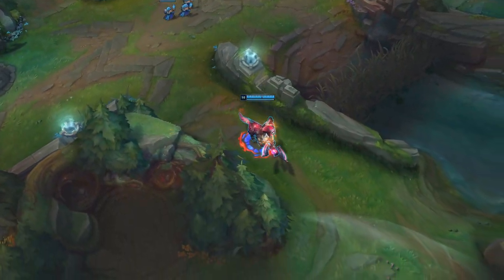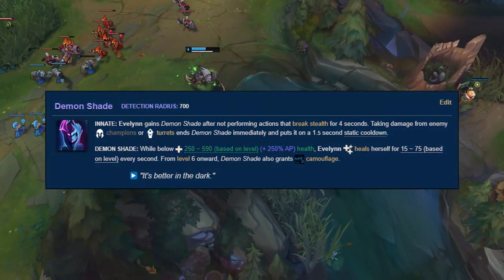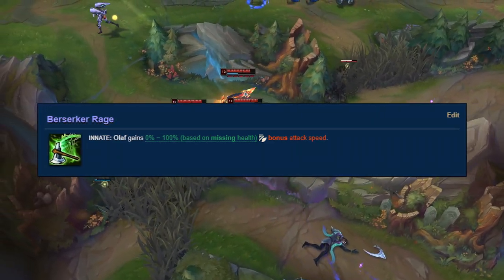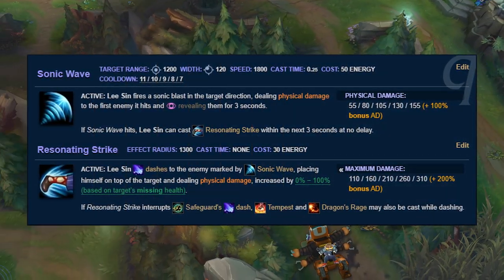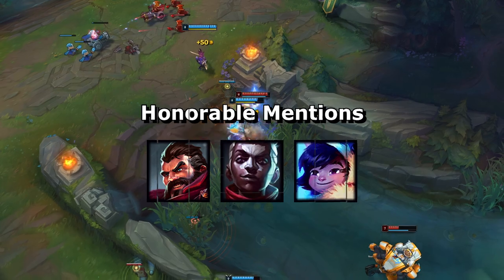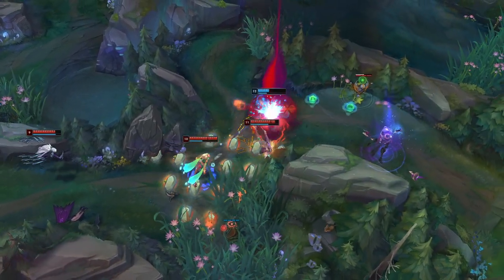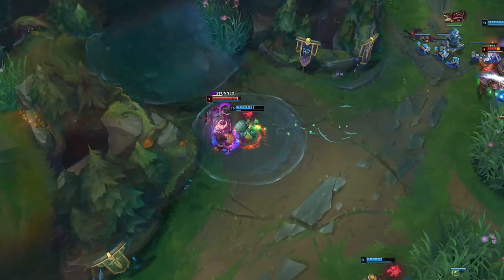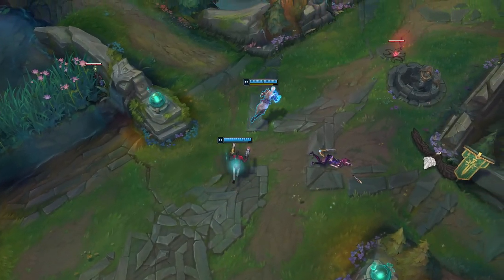The BEST Abilities in Jungle | League of Legends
Next episode we cover the best abilities for Jungle! This one might be a little controversial I feel like.